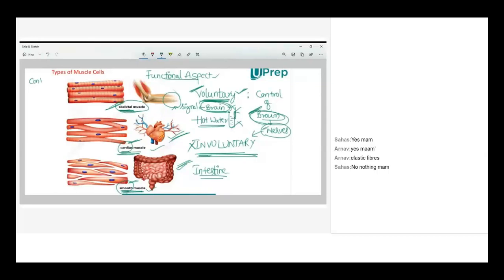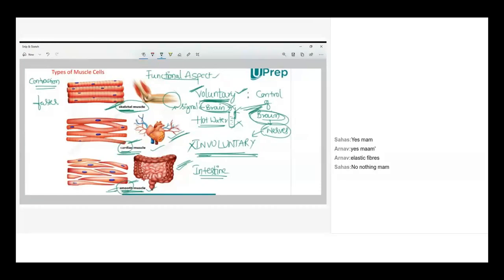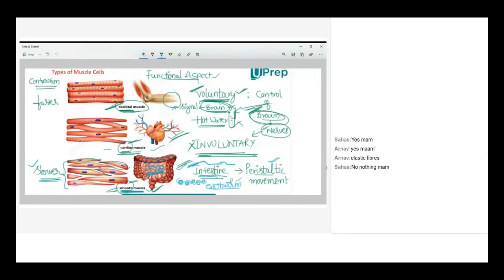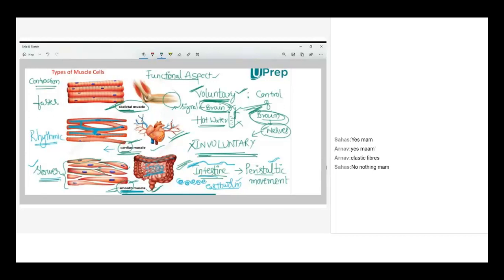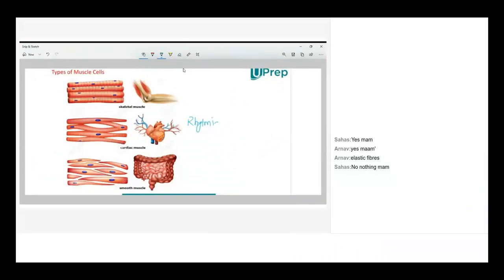Contraction & Relaxation of Muscle Tissues | Bio | Class 9 | UPrep | IIT JEE/NEET/NTSE/NSO